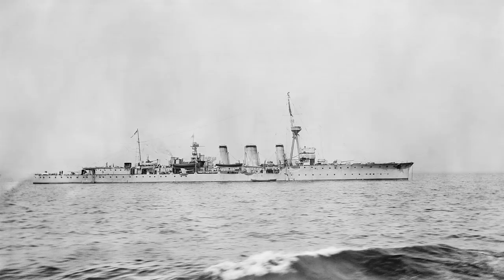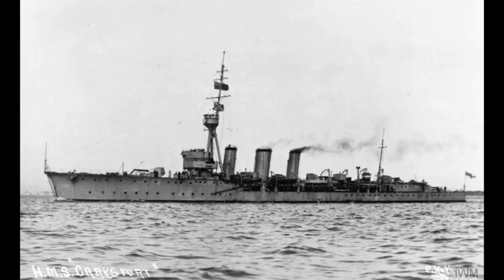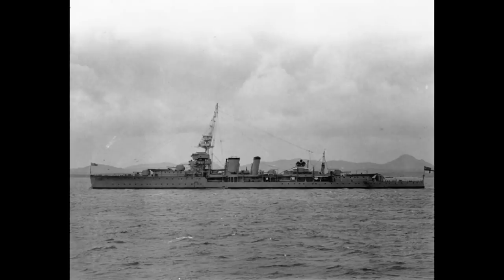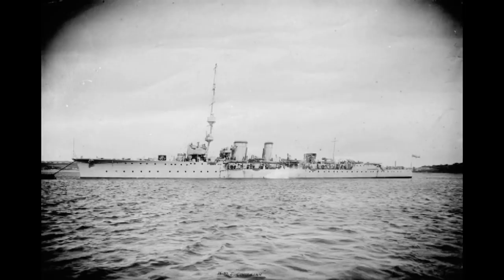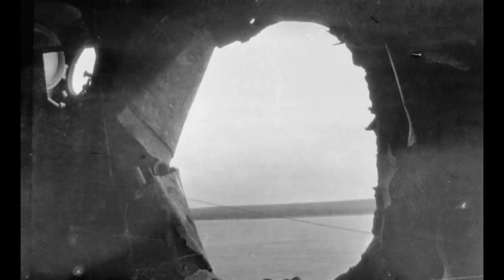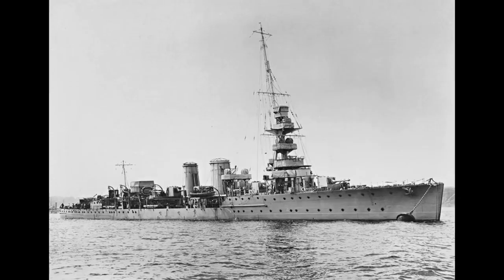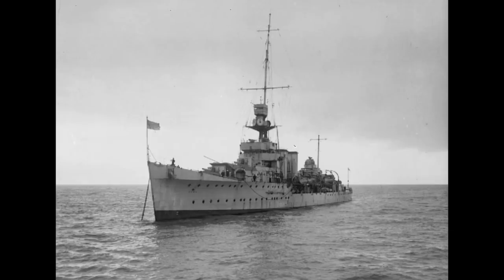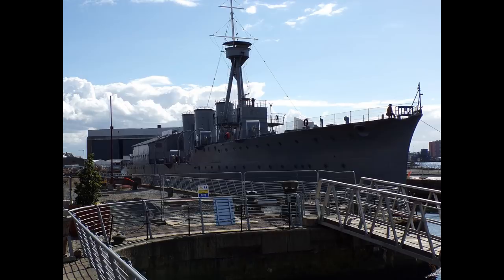C class - Guide 160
The C-class, an eclectic mixture of ostensibly similar light cruisers of the Royal Navy, is today's subject.

Next on the list:

-HMS Hermes
-Iron Duke
-Kronprinz Erzerzorg Rudolph.
-HMS Eagle
-HMS Caroline
-Ise class
-18 inch monitor
-De Zeven Provinciën
-USS Langley
-Kongo class
-Grom class
-St Louis class
-All-big-gun designs
-USS Oregon
-Gascogne
-Alsace
-Lyon and Normandie classes
-Leander class
-HMS Ajax
-Project 1047
-Battle class
-Daring class
-USS Indianapolis
-Atago/Takao
-Midway class
-Graf Zeppelin
-Bathurst class
-RHS Queen Olga
-HMS Belfast
-Aurora
-Imperator Nikolai I
-USS Helena
-USS Tennesse
-USS Marblehead
-New York class
-L-20e
-Abdiel class
-Panserskib (Armoured ship) Rolf Krake
-HMS Victoria
-HMS Charybdis
-Eidsvold class
-IJN “Special” DD's
-SMS Emden
-Tashkent
-1934A Class
-HMS Plym (K271)
-Siegfried class